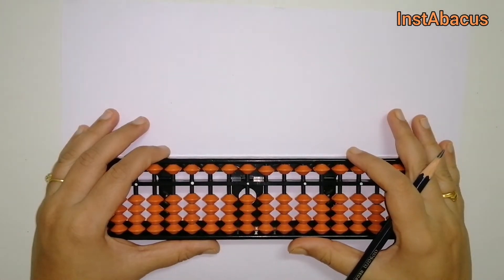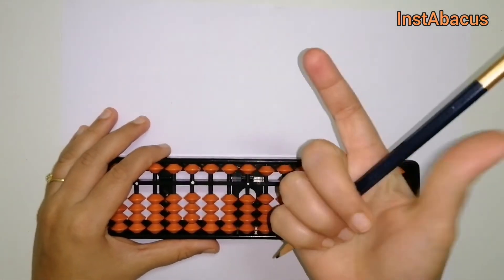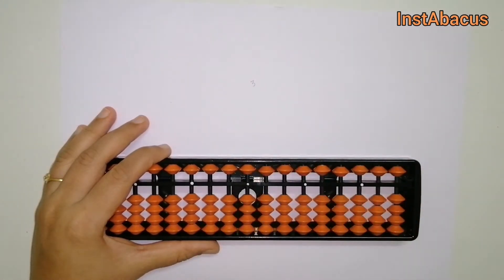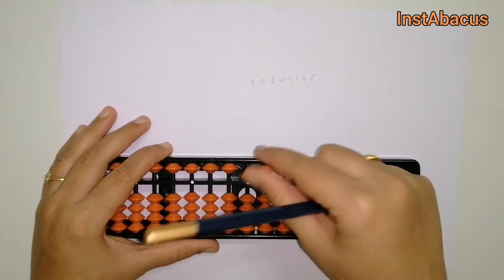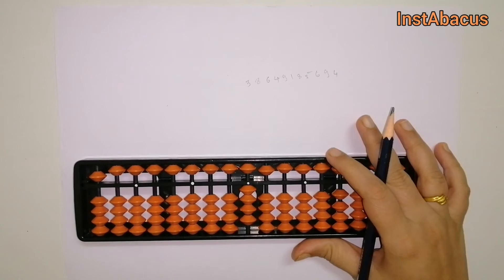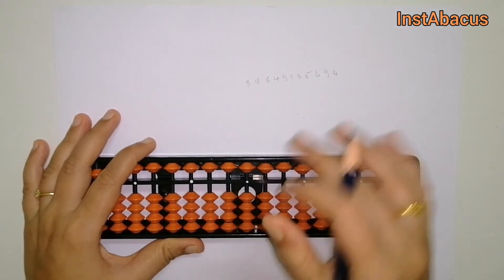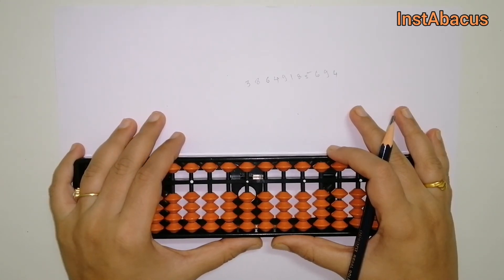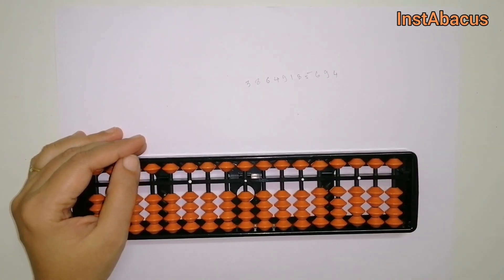Set on Abacus and write single digit numbers one digit at a time|abacus for kids|InstAbacus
Learn and master the technique of Abacus for Mental mathematics with InstAbacus.

In this video we will see how to set the numbers on Abacus while writing them with pencil.